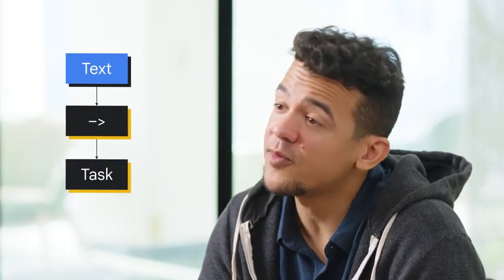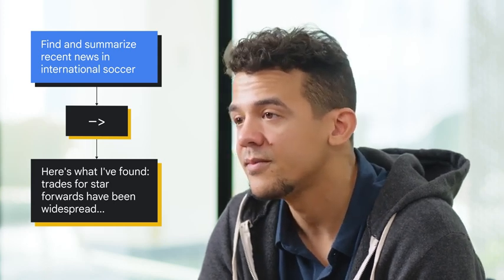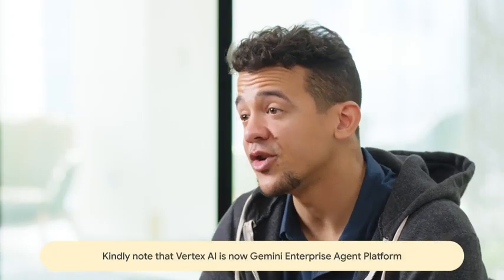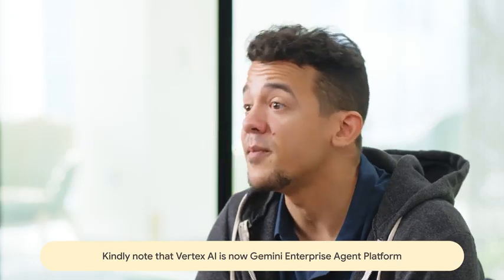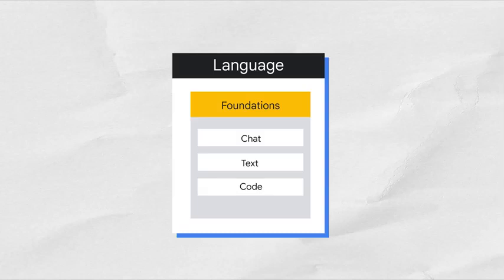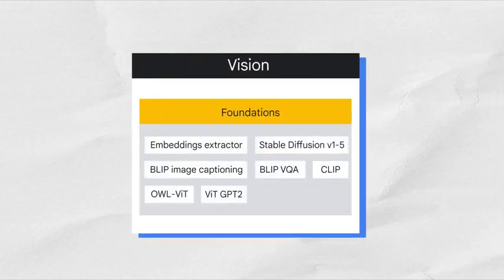An Overview of Generative AI Model Types